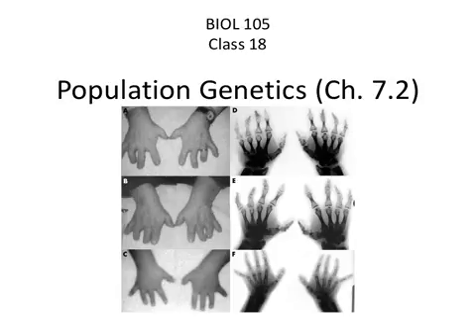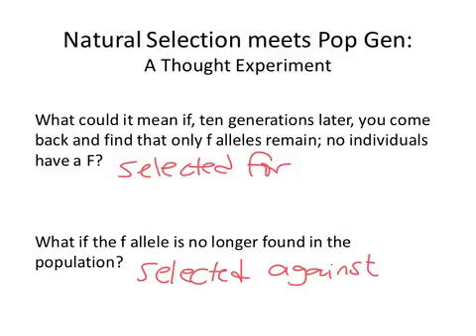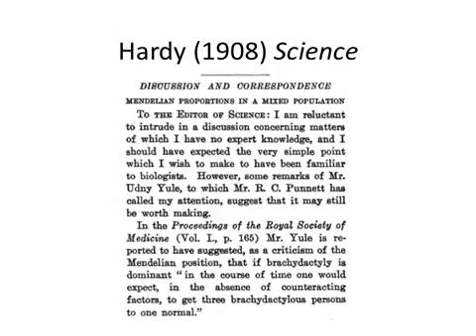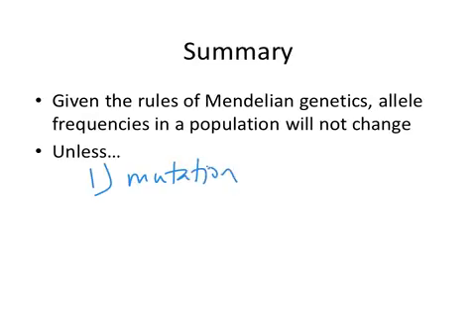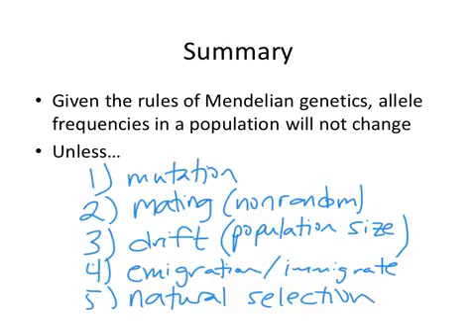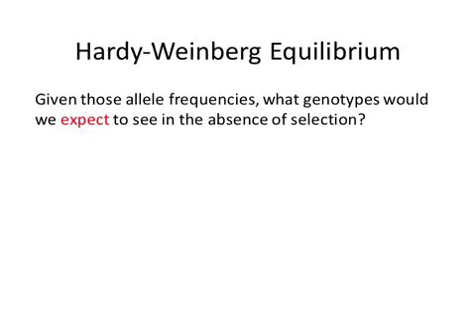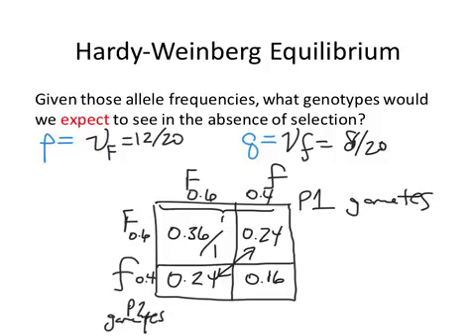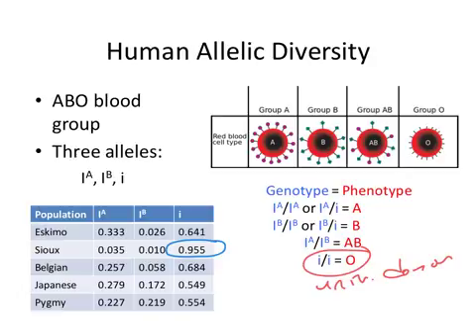160307 105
00:00 Introduction to population genetics
01:02 What happens to a new mutation when it arises in a population?
07:42 Allele frequencies tend not to change…
12:06 Brachydactyly is rare
12:40 Why would brachydactyly become common if it starts out as a rare disease?
13:44 Tracking allele frequencies over time
18:39 Allele frequencies won’t change, by themselves, given some assumptions…
19:20 Requirements for allele frequencies to stay the same
27:01 Interpreting a change in allele frequencies
32:19 Detecting whether a population is in Hardy-Weinberg equilibrium (i.e. not experiencing selection)
43:14 Summary: Hardy-Weinberg equilibrium
43:25 Application: human allelic diversity (blood types)